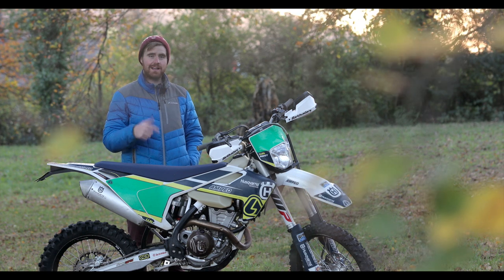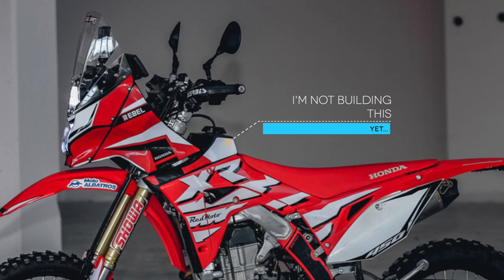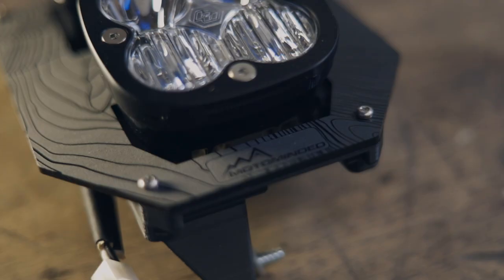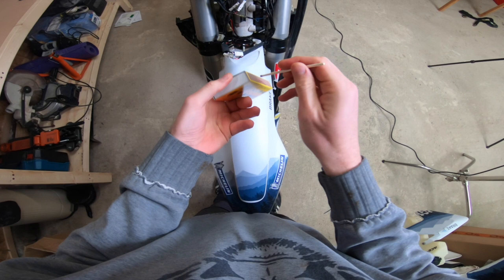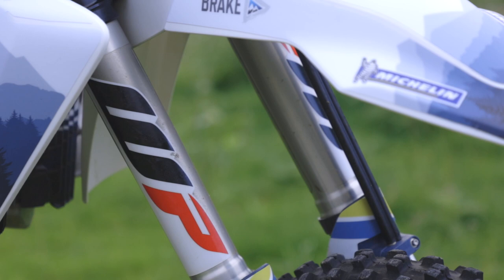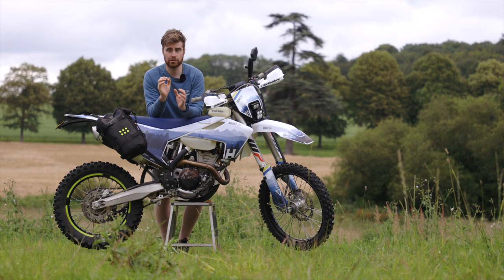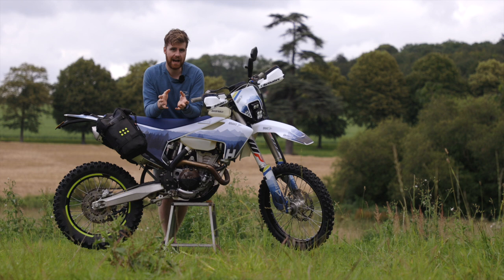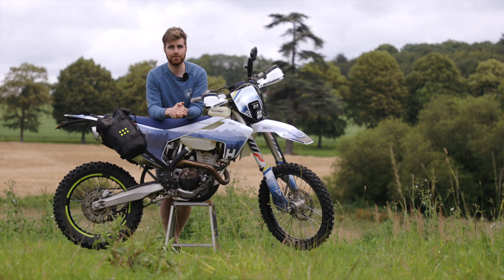Building an Ultra Light ADV Bike - Part 1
Building a super light ADV bike is an interesting project. There are a lot of variations and ideas you could put into a project like this. From building a Rolling Hobo Style 500 EXC to cross the world to a Lyndon Poskitt esque travel/rally weapon.

The type of bike I want is a short distance, back country enduro bike. A bike I can camp with one weekend and rip the next. A bike I can take into single track and love, but has just enough to deal with the back country.

It's an Enduro weapon with a little bit of luggage and I'm so excited to build it. Welcome to the Husky ADV Super Light Project Bike Series.